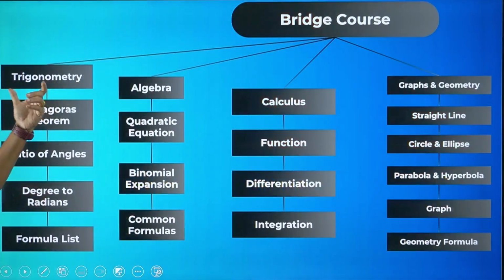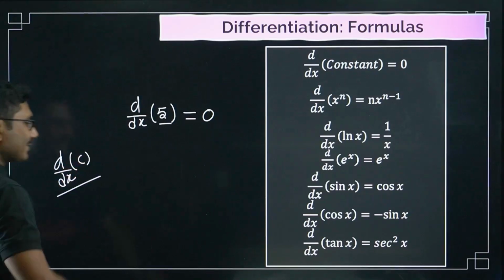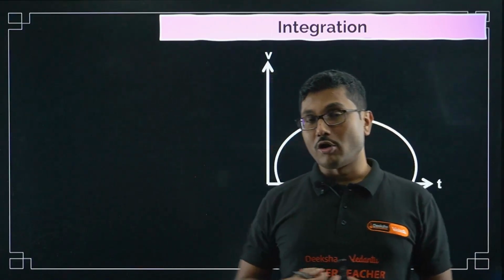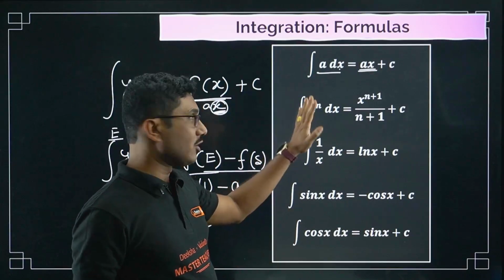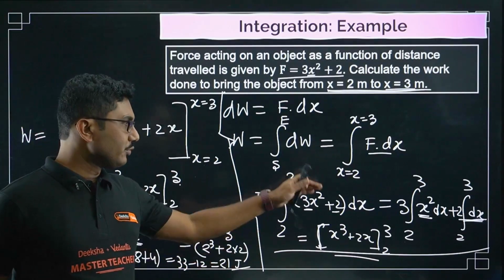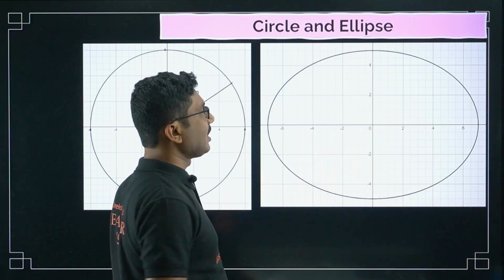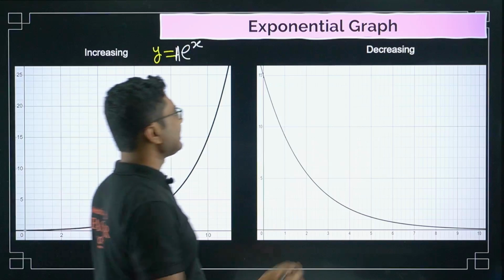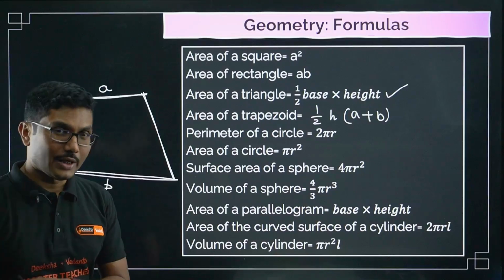Bridge Course For 1st PUC (P2) - Physics | 2nd PUC Physics Bridge Course 🚀 | Sankalp 2026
Welcome to Sankalp 2026 Batch for PUC + KCET 2026 aspirants.
Designed for students who want to excel in their 2nd PUC and KCET 2026 exams!

In this lecture, Soumik Sir will be helping students brush up all the important topics of 1st PUC Physics which are required to master 2nd PUC Physics chapters.
✅ Clear your concepts
✅ Strengthen your foundation
✅ Get ready for 2nd PUC & KCET!

00:00:00 Intro
00:01:37 What To Expect In Bridge Course From This Lecture?
00:02:21 Calculus
00:02:24 Calculus: Function
00:05:46 Calculus: Differentiation
00:19:52 Calculus: Integration
00:40:04 Graphs & Geometry
00:40:09 Straight Line
00:47:52 Circle & Ellipse
00:50:40 Parabola
00:54:16 Hyperbola
00:56:52 Graph
01:06:28 Geometry Formula

🙋 Important Videos for KCET 2026 Exam:
📘 All About KCET 2026 – 🛣️ Roadmap, 📚 Study Plan, 📖 Books & 🔗 Resources: